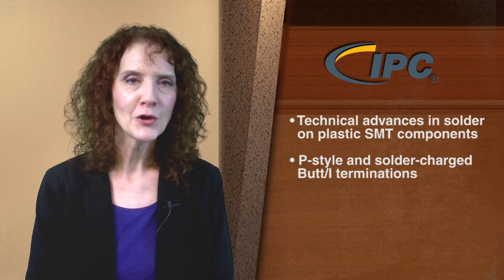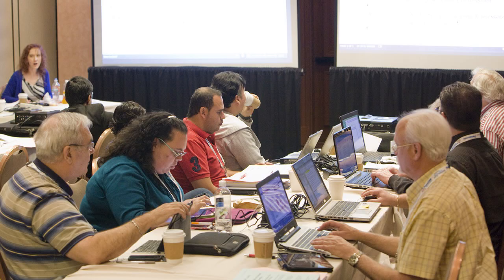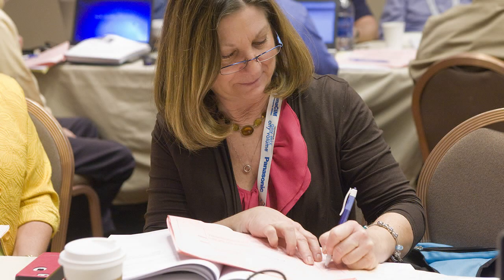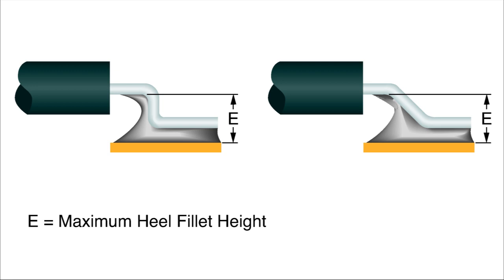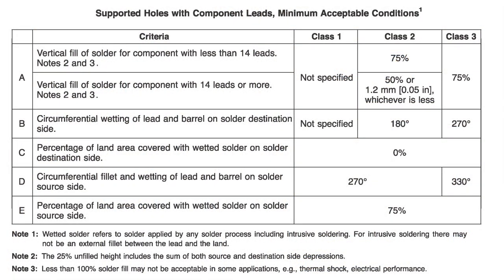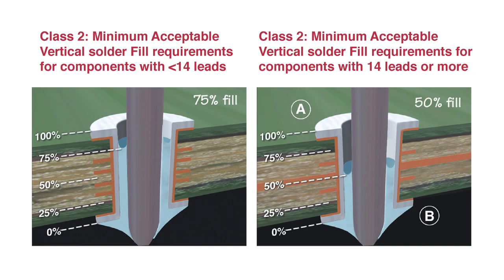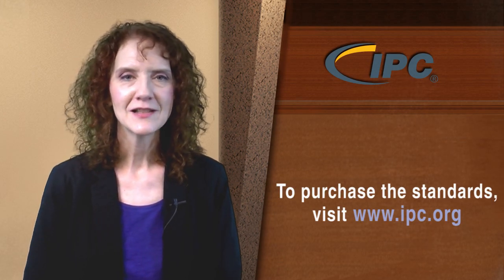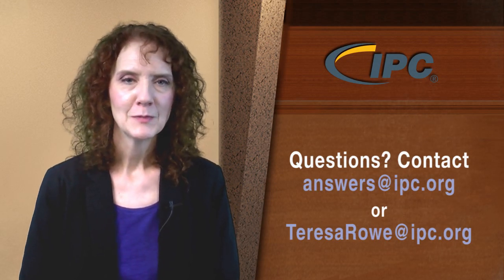Electronics Assembly Standards IPC J-STD-001 and IPC-A-610 Updated to 'F' Revisions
Teresa Rowe, IPC director of assembly standards, highlights several revisions to IPC J-STD-001F, Requirements for Soldered Electrical and Electronic Assemblies and IPC-A-610F, Acceptability of Electronic Assemblies. The documents have been updated to include technical advances in SMT components, new criteria for P-style and solder-charged Butt/I terminations, change to void criteria for BGAs, and more.